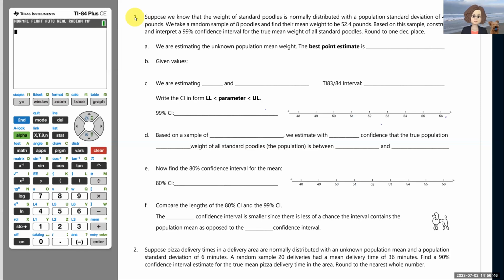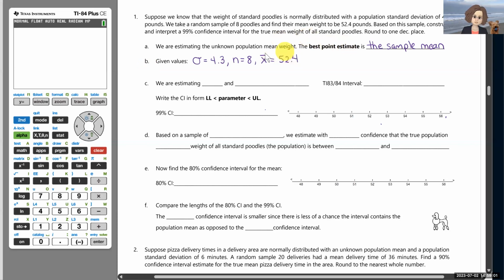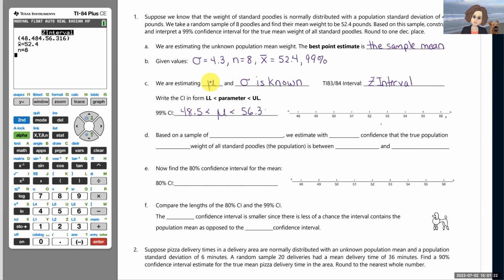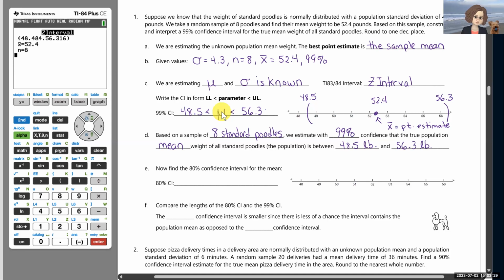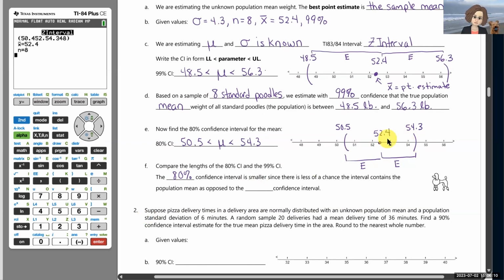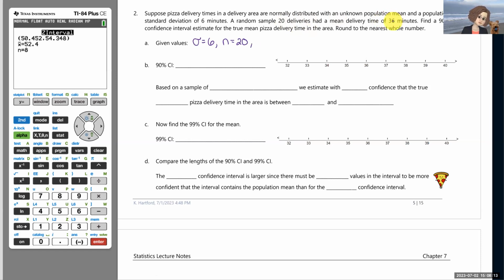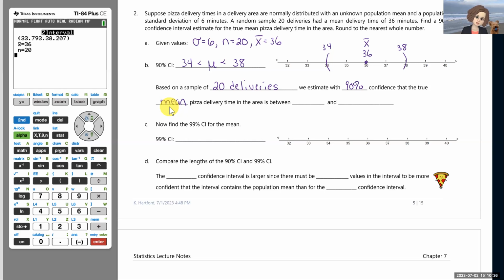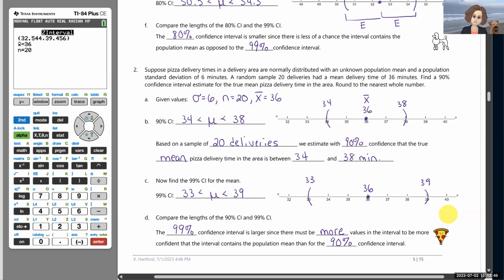Sect. 7.2, p. 5, ZInterval Examples